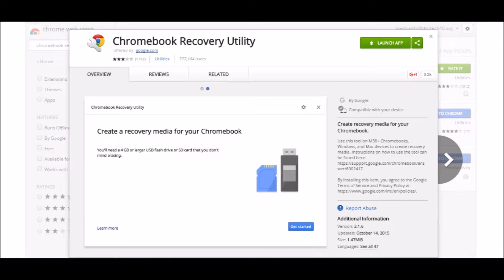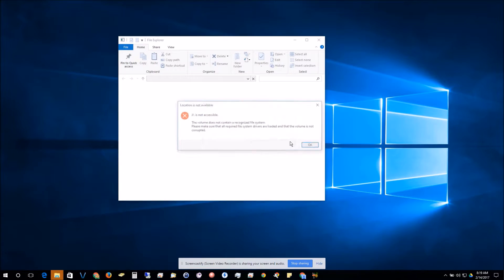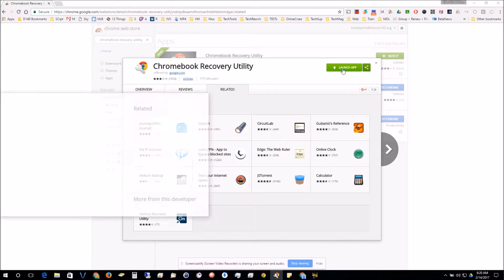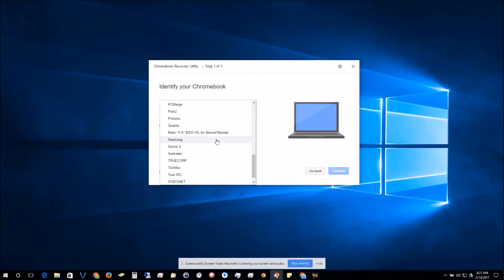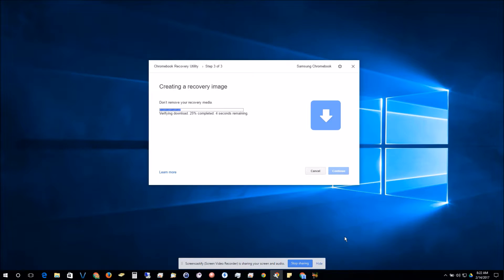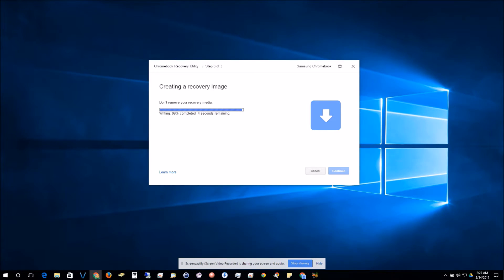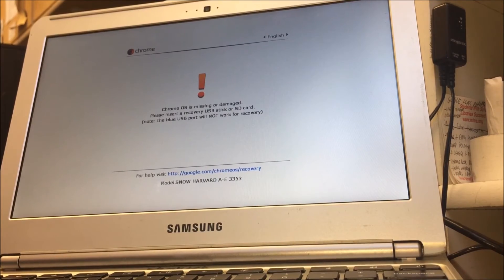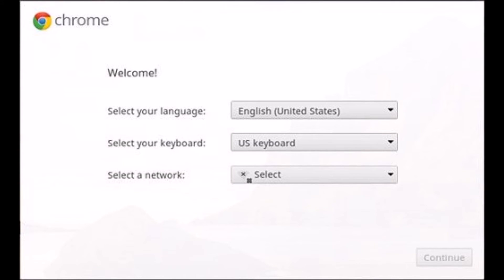How to Use Chrome OS Recovery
This is a brief tutorial on the uses of the Chrome OS Recovery Utility.